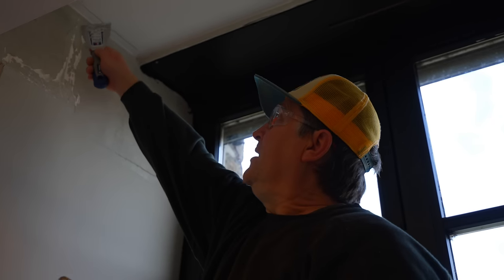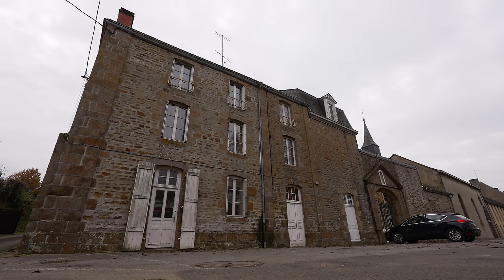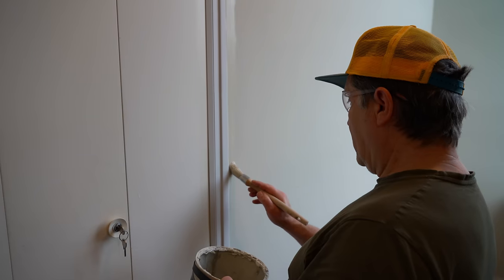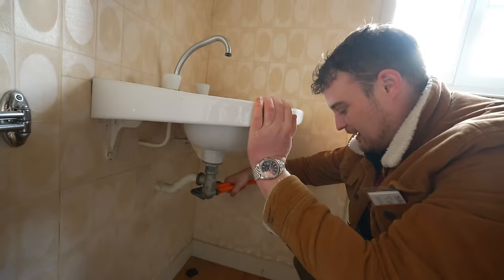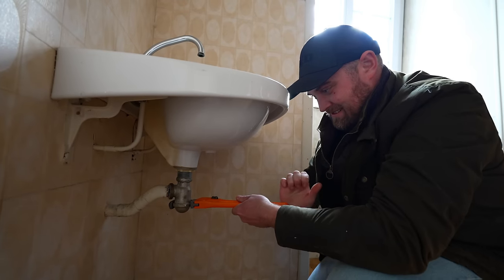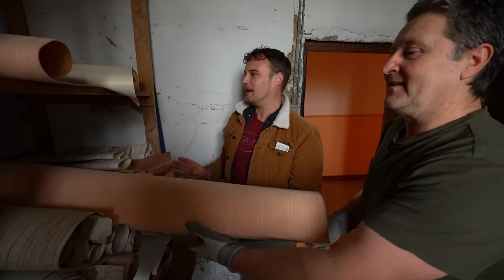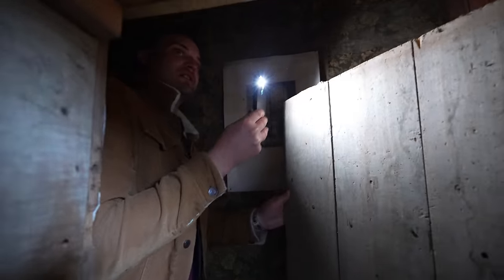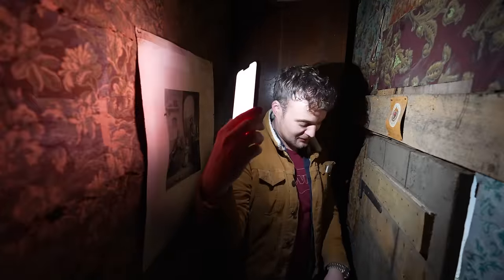We Have Been Told What The Convent Was Used For 60 Years Ago